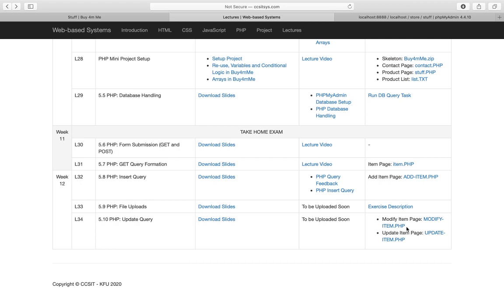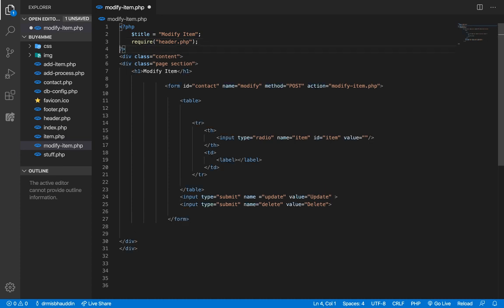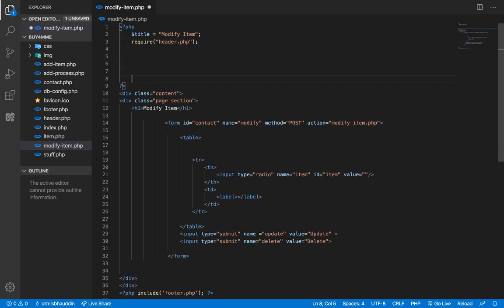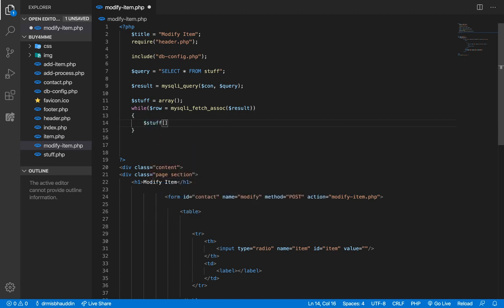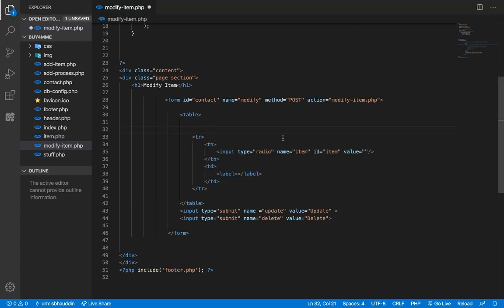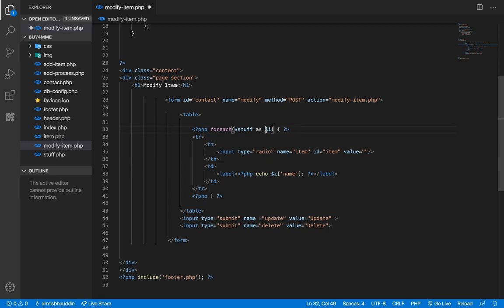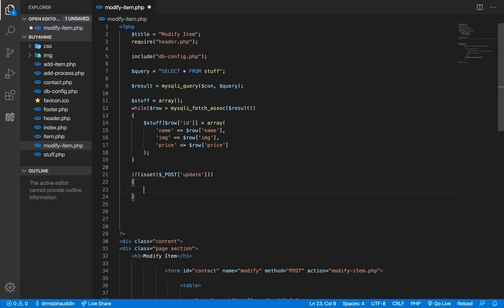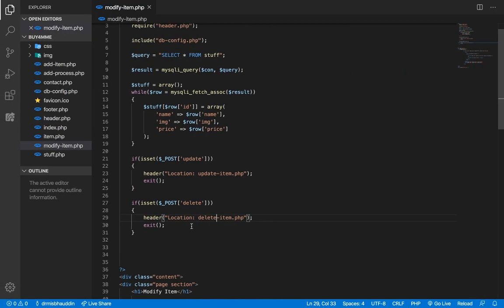PHP - Update Query (Part 1/2)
In this session, we setup our page so that we can run the update query.